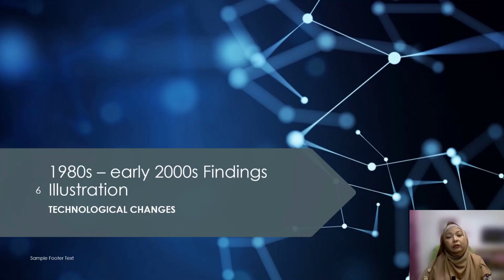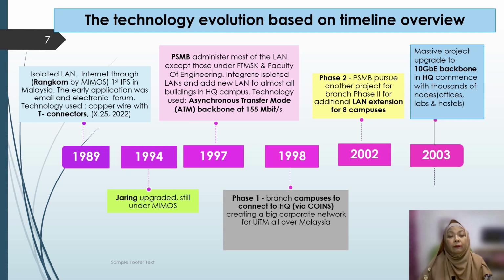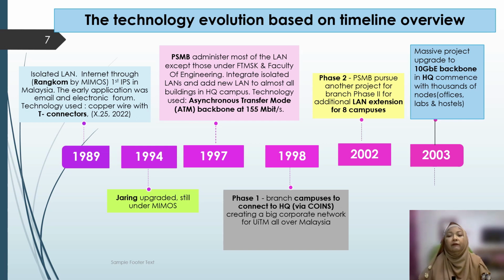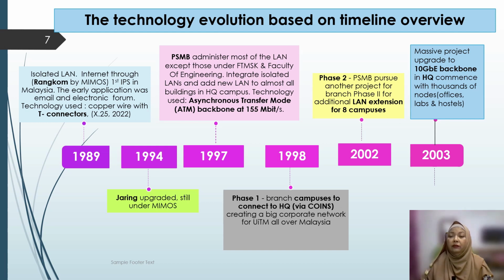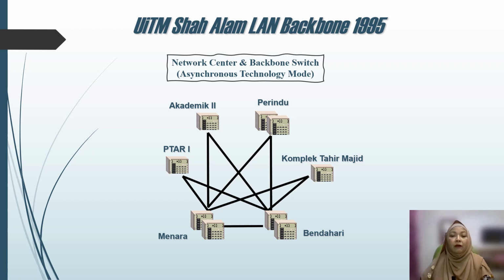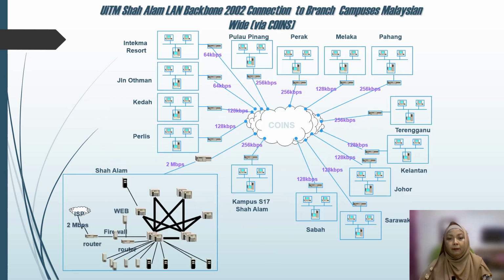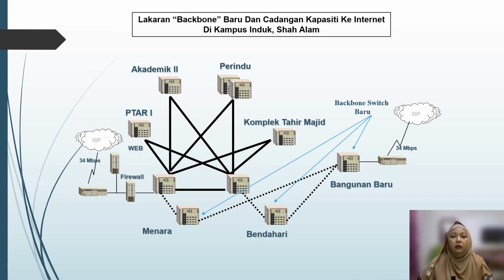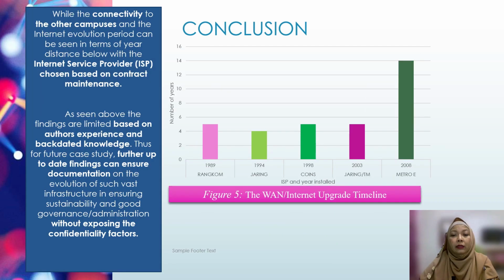Evolution of ICT Infrastructure in UiTM